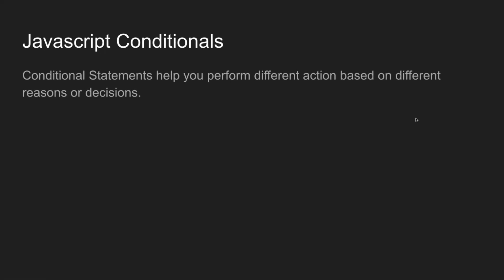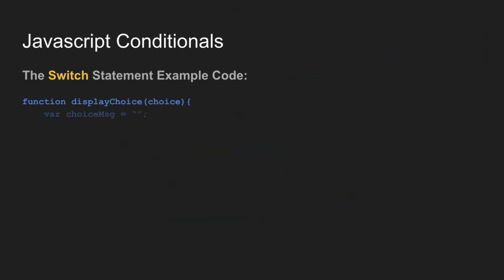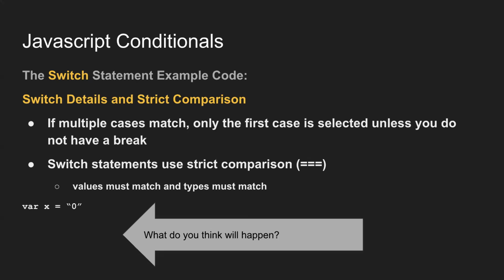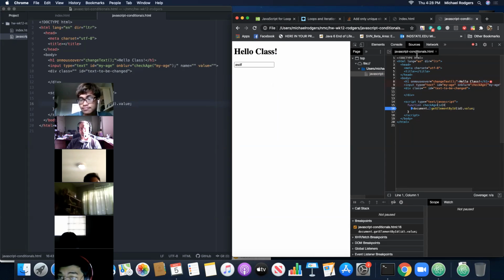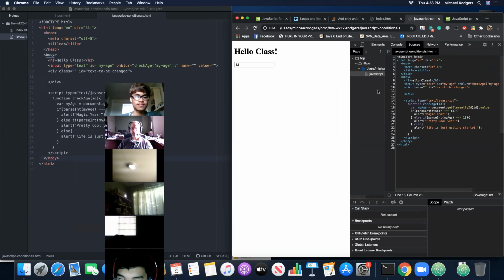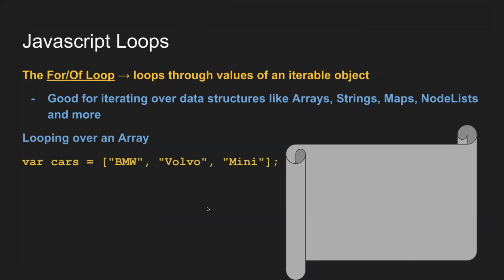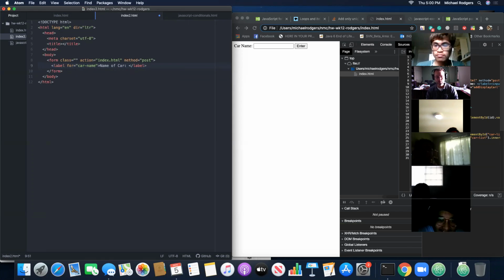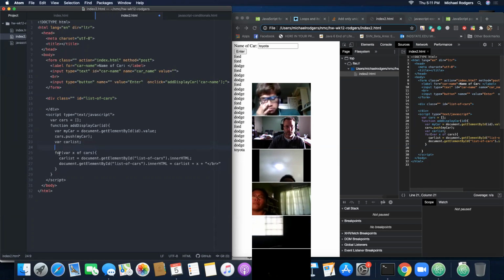NMC CSS222 WK13 Thursday Javascript Conditionals and Loops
Low-quality screen capture of lecture to NMC students taking web development class covering javascript conditionals and loops